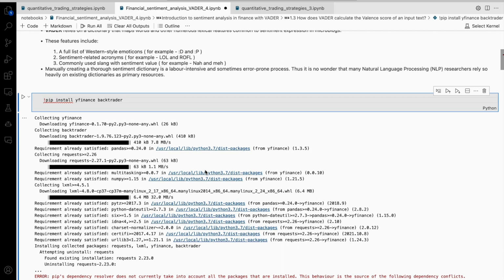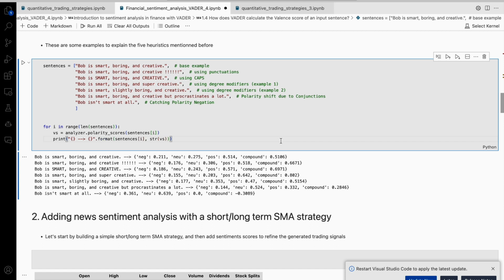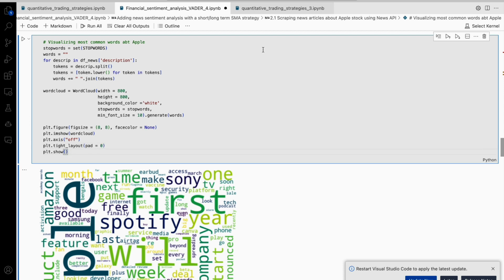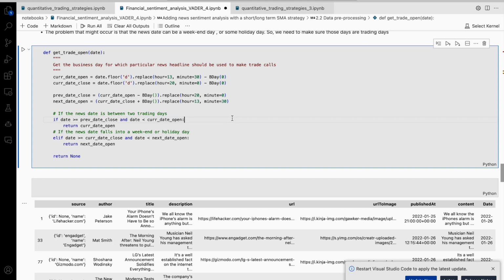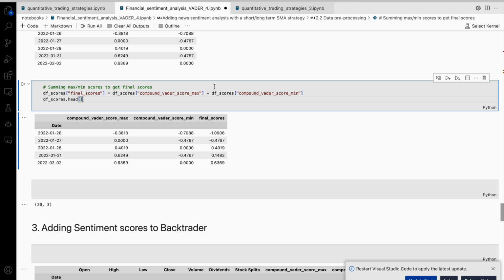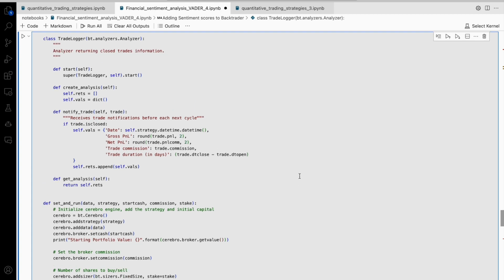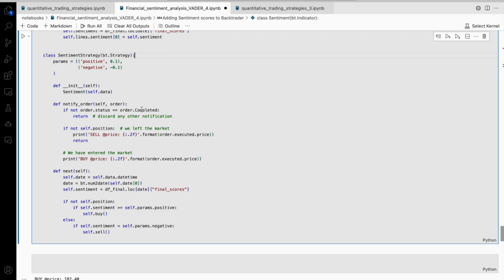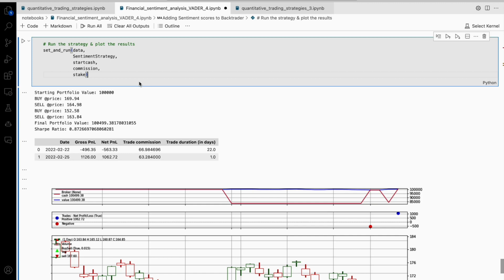Introduction to sentiment analysis in finance Deep Learning For Finance